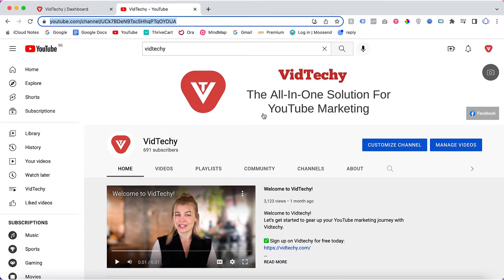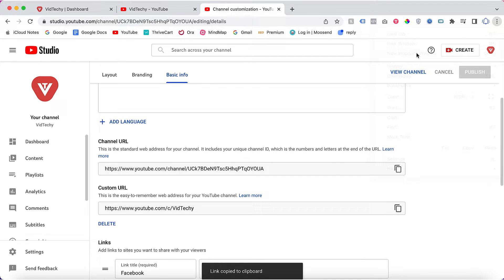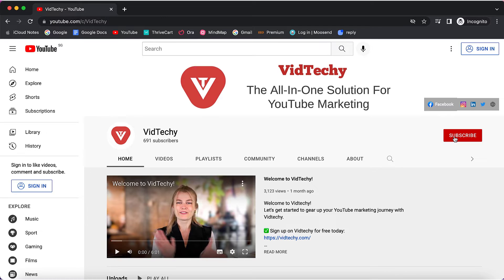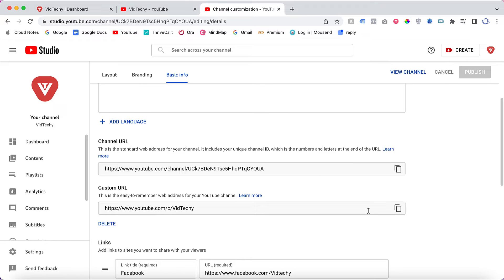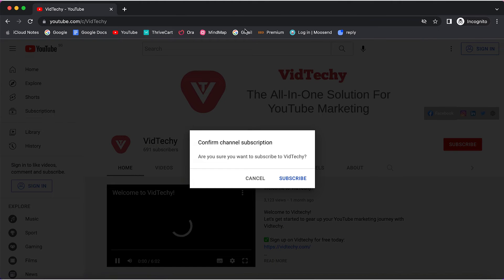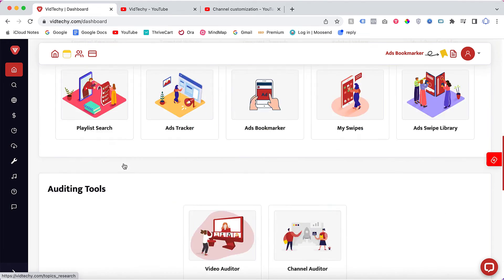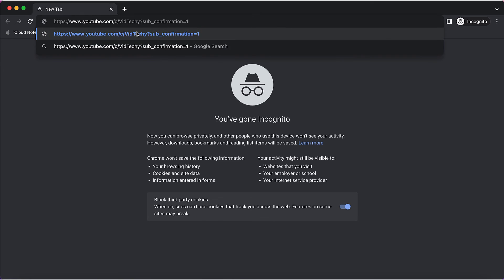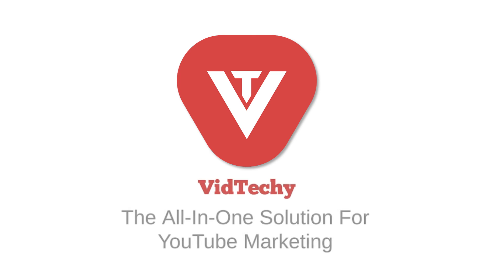How To Create A YouTube Auto Subscribe Link for your channel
Add this to the end of your channel link: ?sub_confirmation=1 or Use VidTechy

Team VidTechy